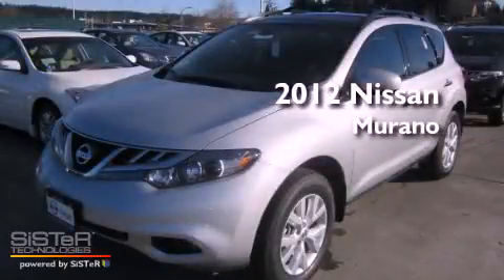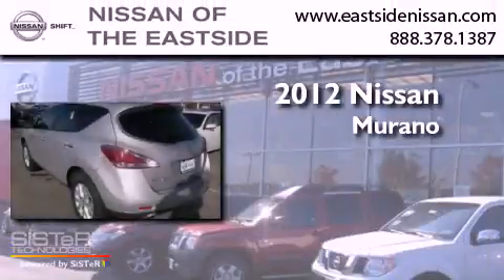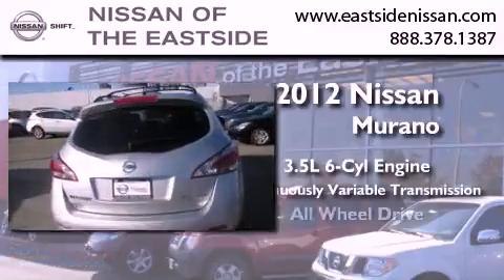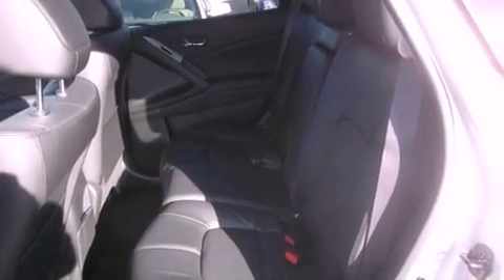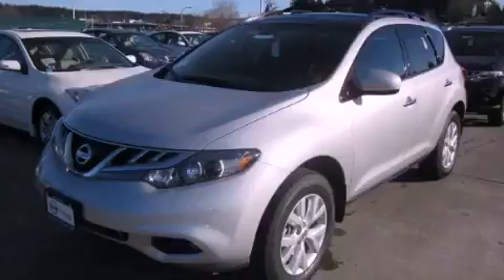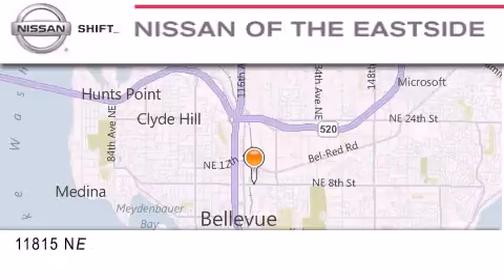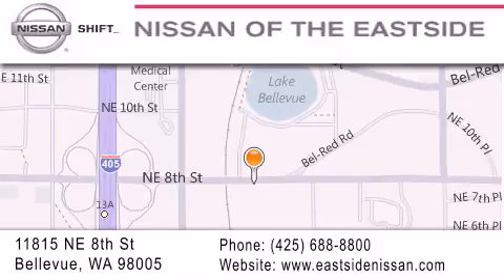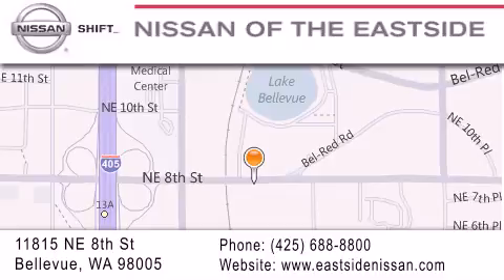2012 Nissan Murano Bellevue WA 98004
Year : 2012
 Make : Nissan
 Model : Murano
 Engine : 3.5L V6 DOHC 24V
 Trans . : CVT
 Exterior : Brilliant Silver Metallic
 Miles : 10
 Interior : Black
 Stock : 20527

 2012 Nissan Murano Bellevue WA